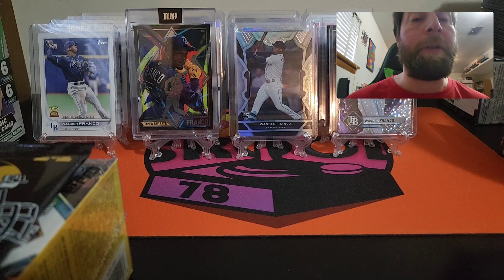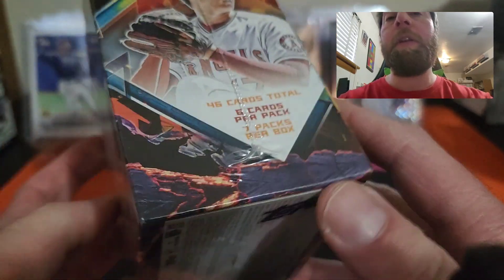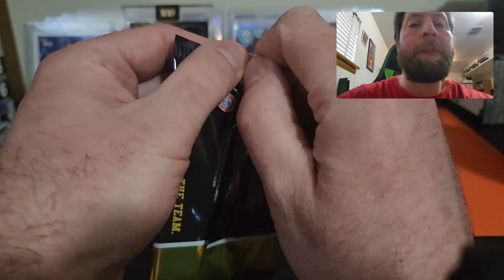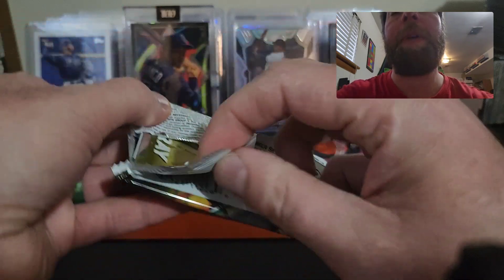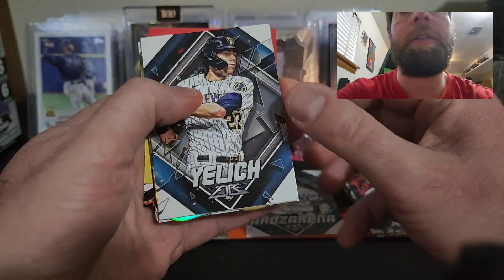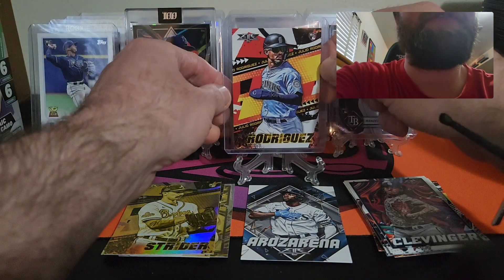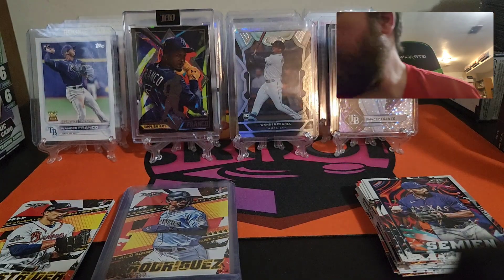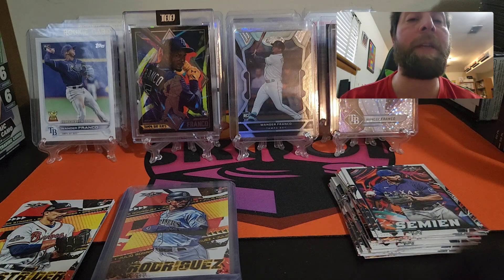WOW! what a blaster 😳😳🤯🤯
2022 Topps Fire Blaster: 7 packs per box, 6 cards per pack 4 gold minted cards!
46 total cards